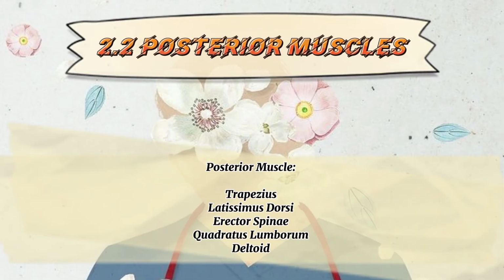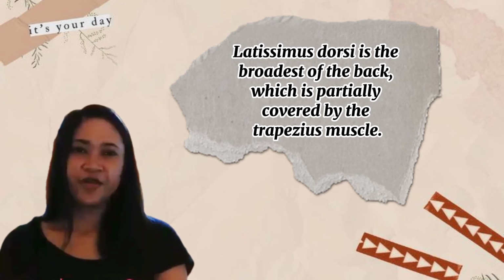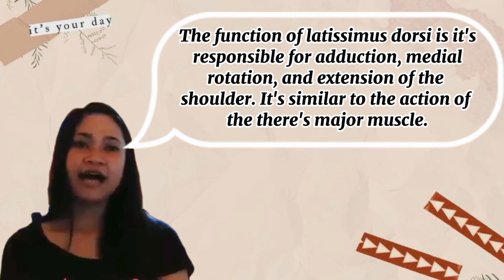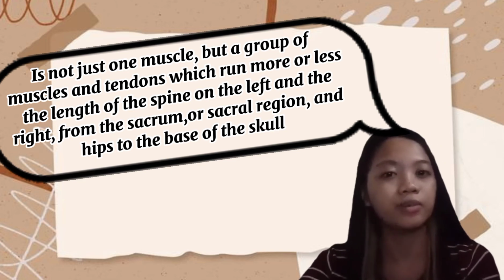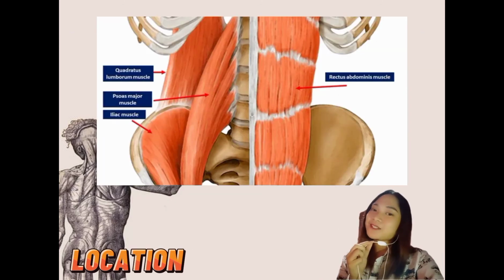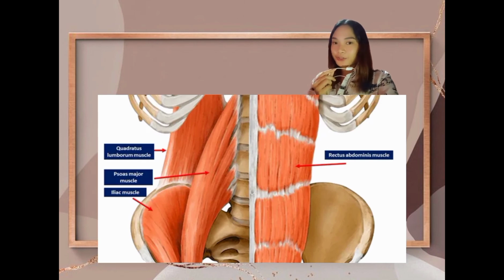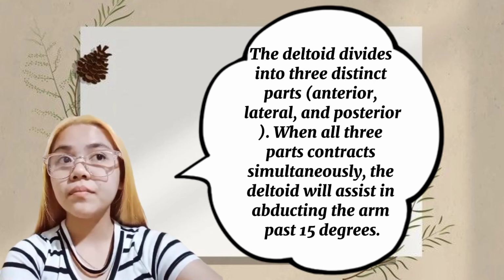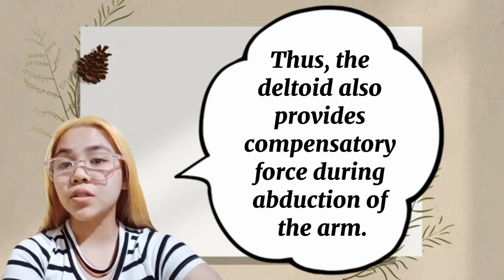Skeletal Muscle Report